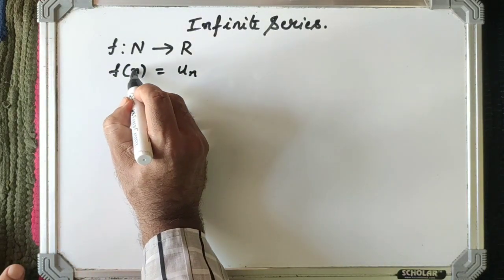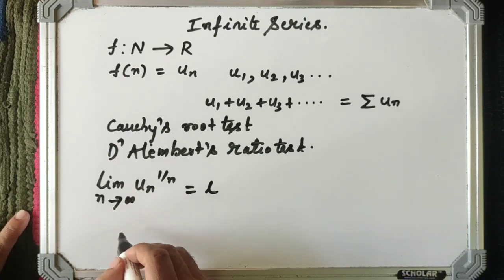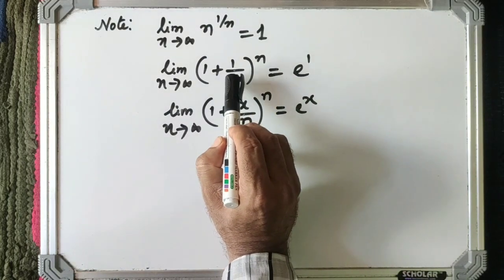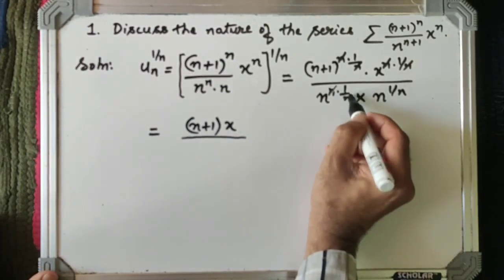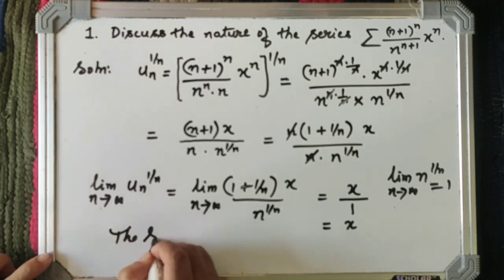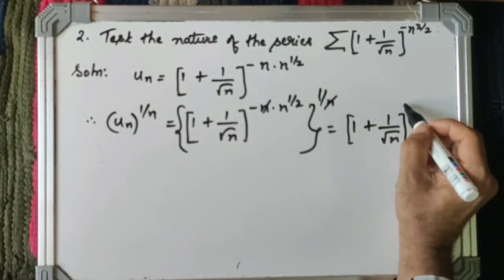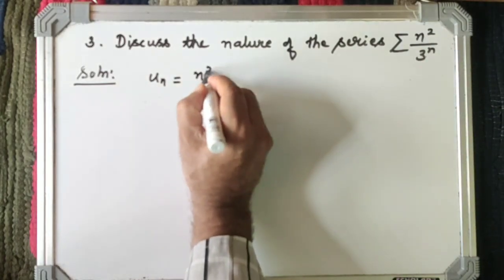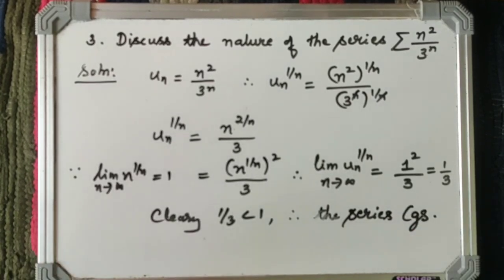Infinite series (part1)/18MAT21/Module 4.